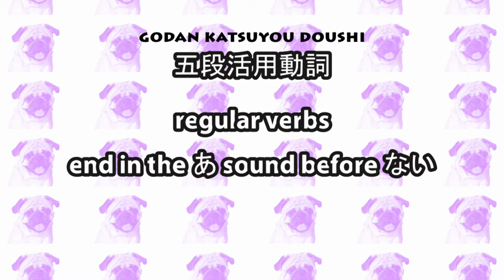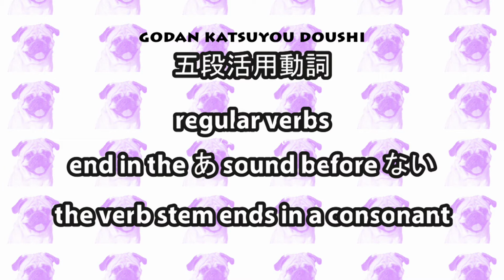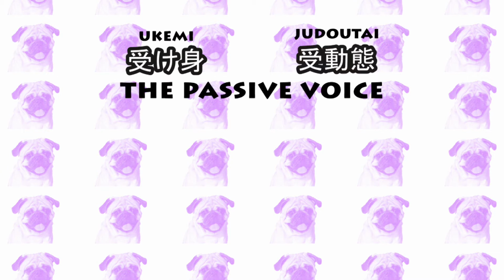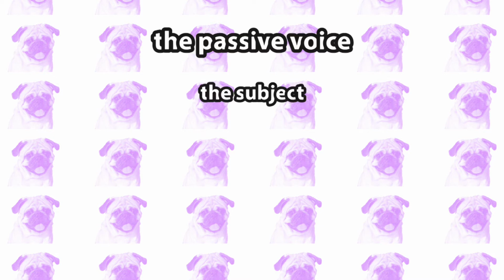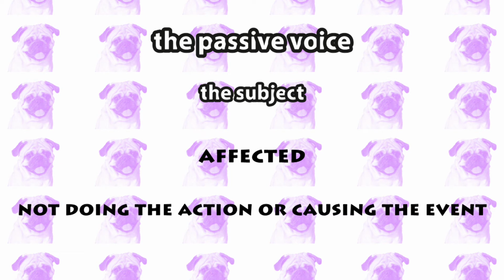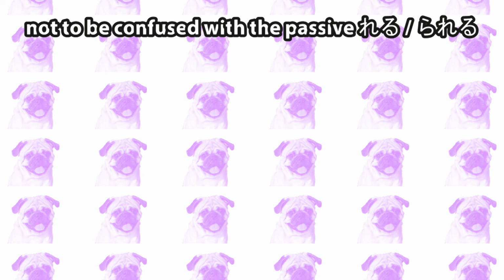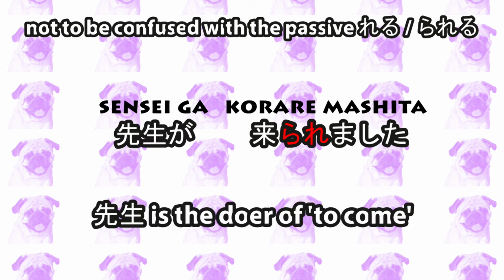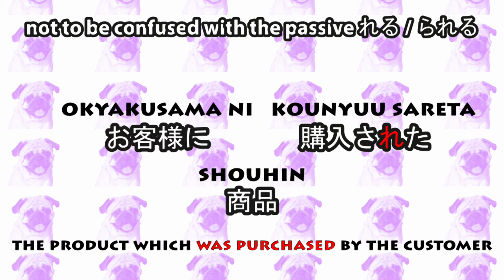The four uses of れる/られる [Japanese Grammar #2]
This video explains the four different uses of the auxiliary verbs れる and られる. More videos are coming soon to delve deeper into the passive voice in Japanese. Leave a comment or request in the comment section.